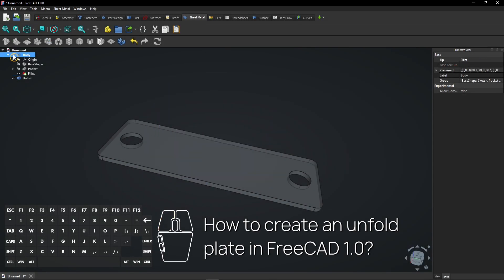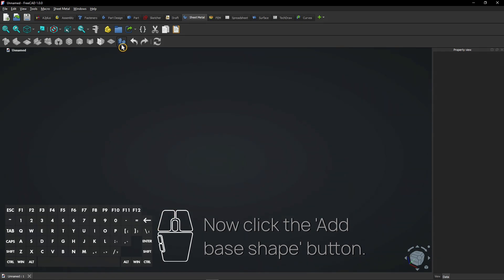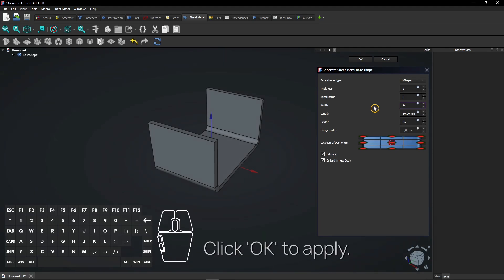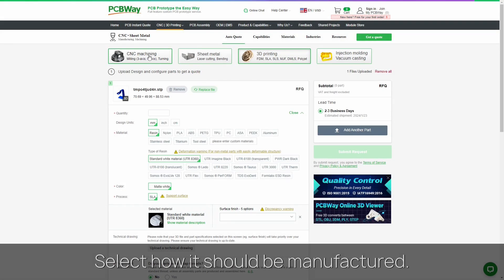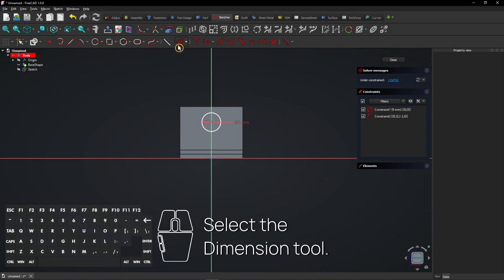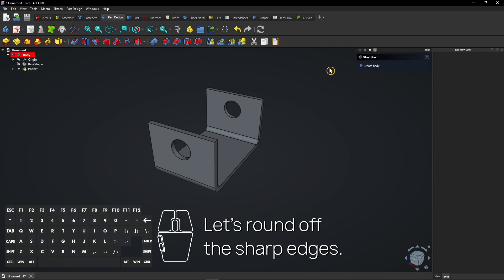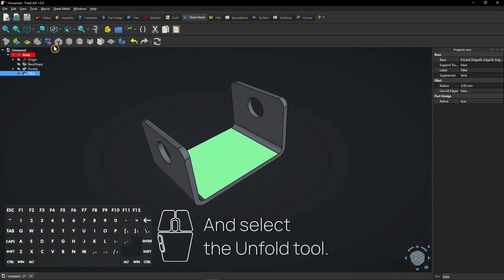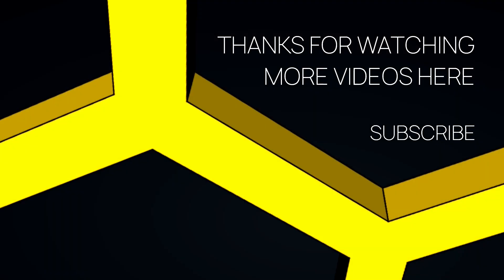⚡ FreeCAD Sheet Metal Tutorial - FreeCAD 1.0 - FreeCAD Workbenches - Sheet Metal Workbench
Design and UNFOLD a sheet metal part in FreeCAD 1.0!

⏱ CHAPTERS
0:00 What's inside this video!
0:08 Design and UNFOLD a sheet metal part in FreeCAD 1.0! (part 1)
1:51 Sponsored by PCBWay
2:15 Design and UNFOLD a sheet metal part in FreeCAD 1.0! (part 2)
4:38 Channel promo
4:43 Get commercial access to my catalog of 3D files
4:48 More videos